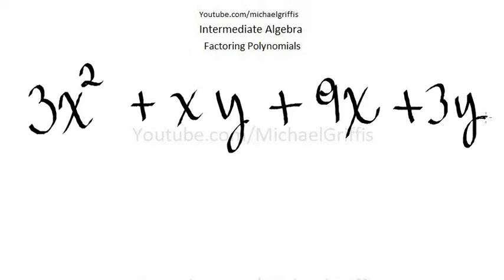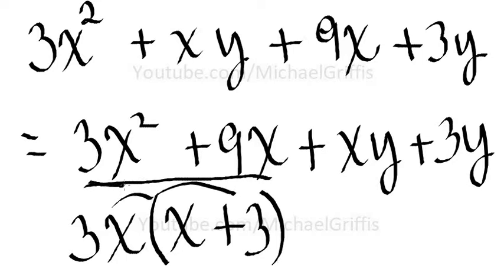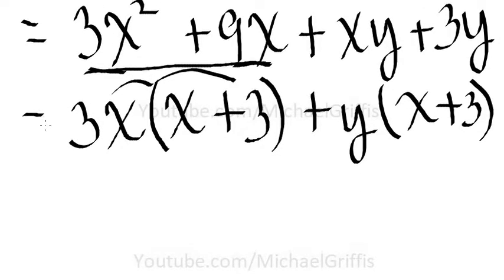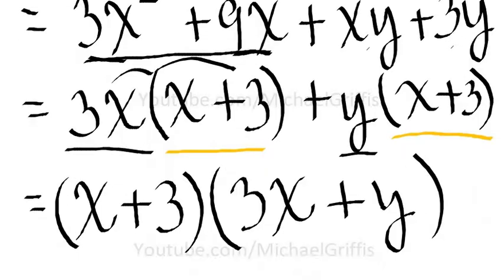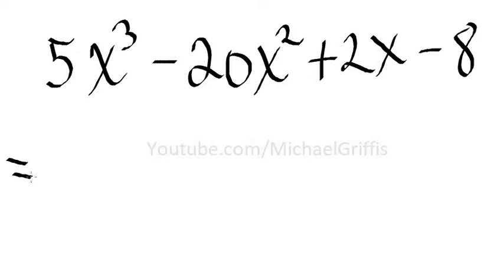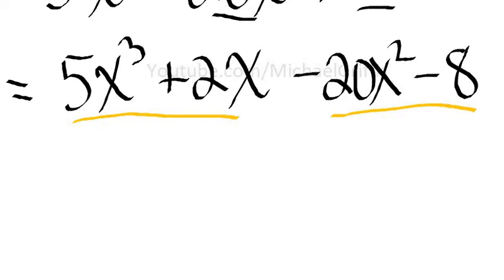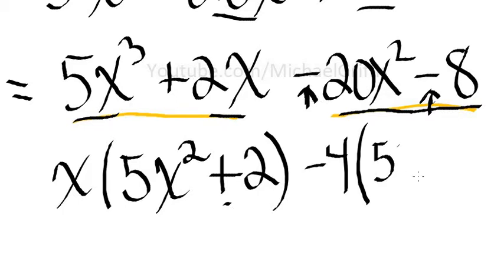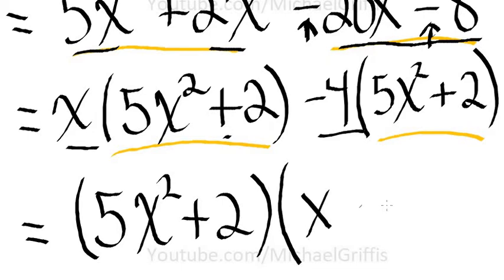Intermediate Algebra Factoring Polynomials